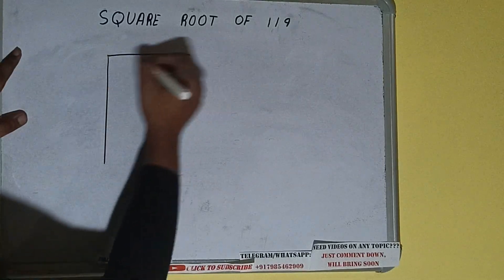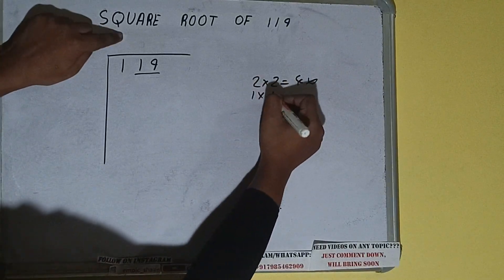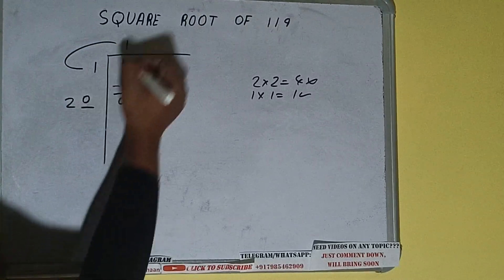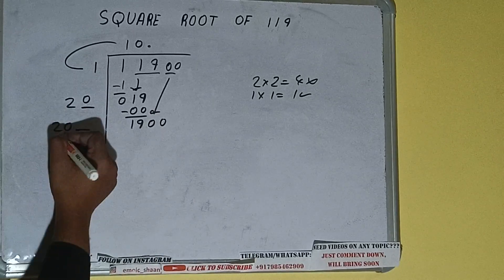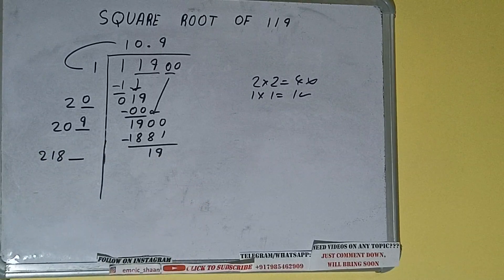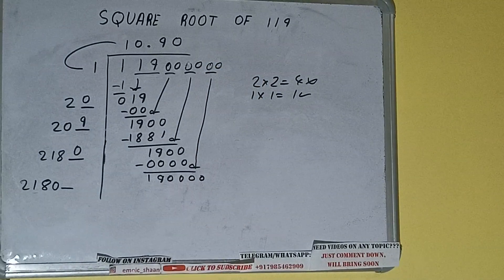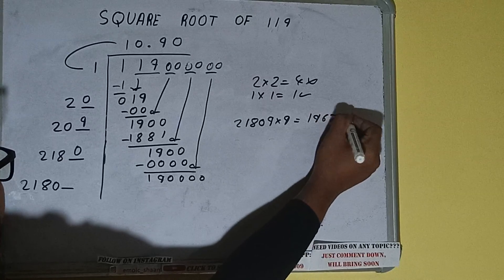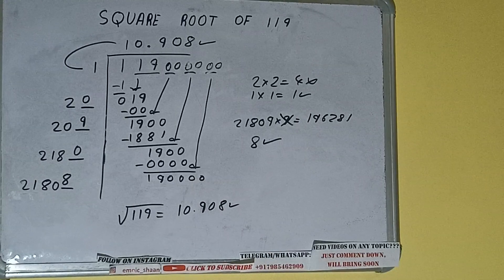SQUARE ROOT OF 119